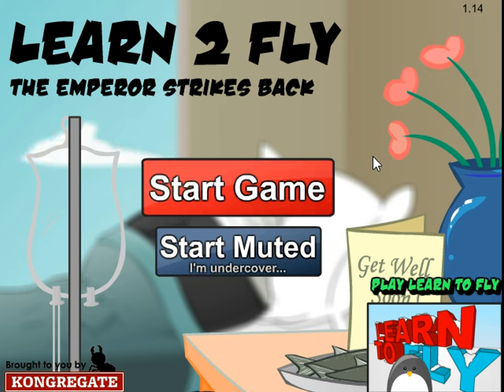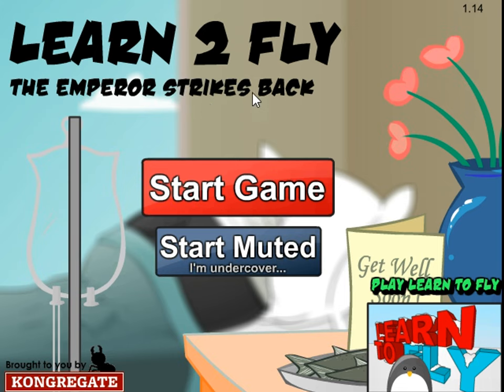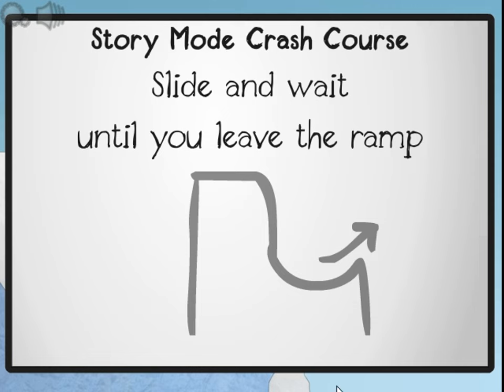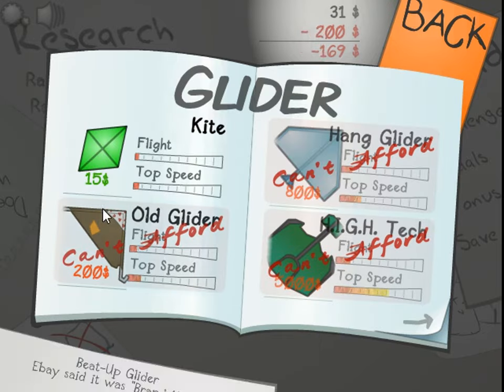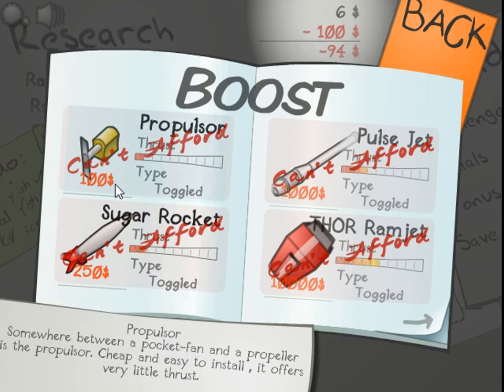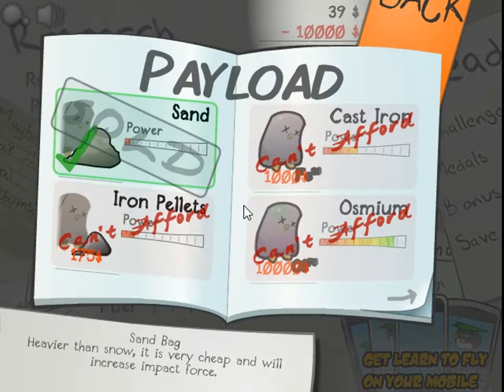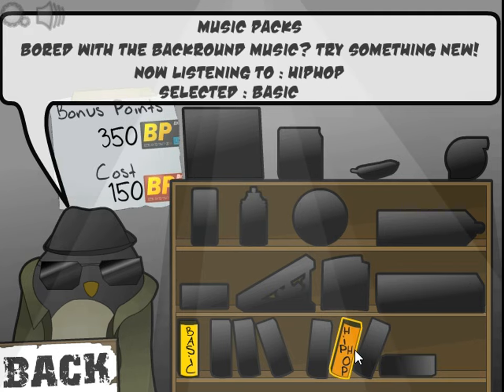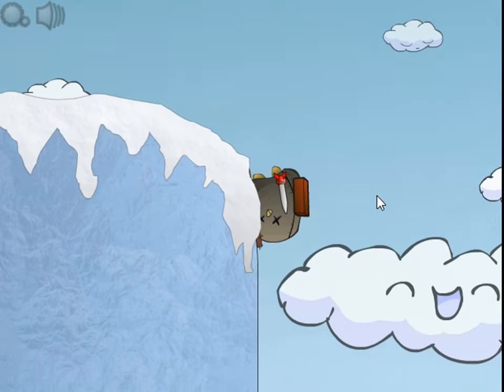Learn How to Fly 2 - SECRET TO USING A BRICK! w/ XxRelaxedSpy1xX Ep. 1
Hope you guys enjoyed this new series!